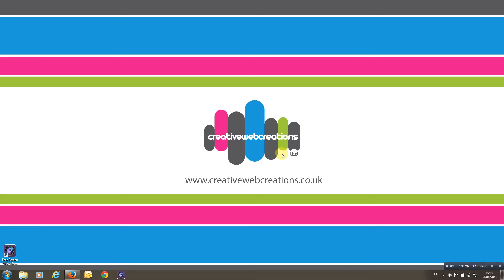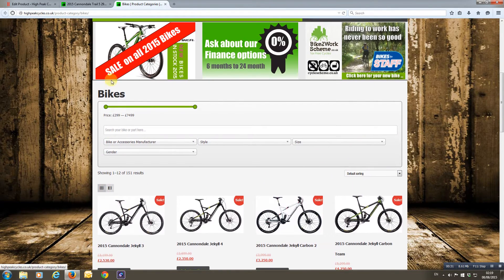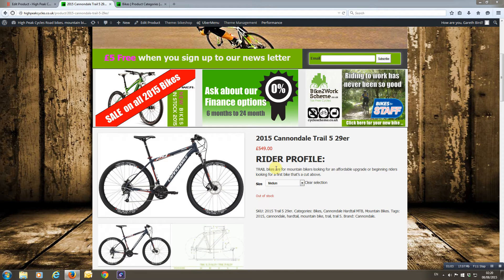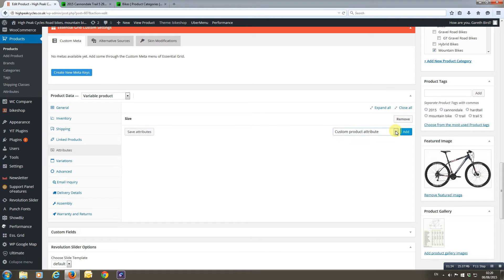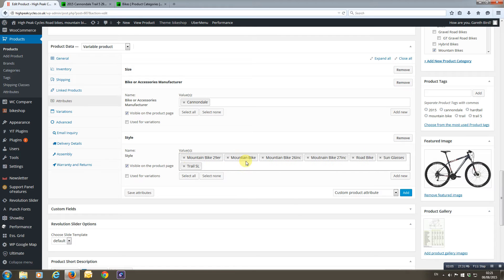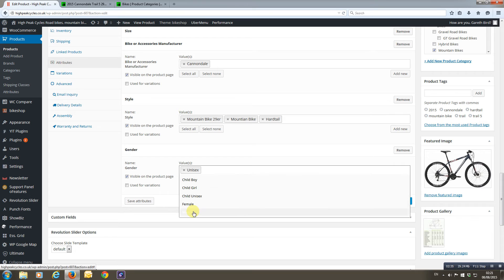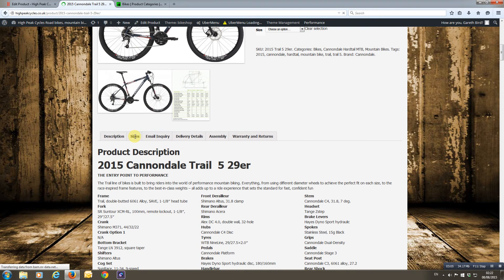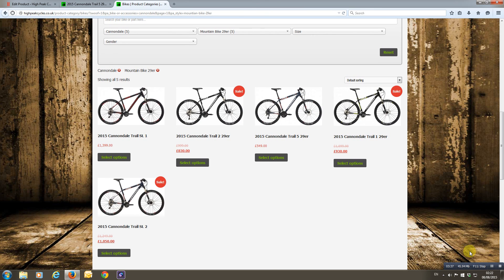How to set attributes for a product filter in a WordPress Shop using Woocommerce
How to set attributes for a product filter in a WordPress Shop using Woocommerce 2015

When you have an online shop eventually your product range will increase where it will become difficult for customers to find what they want.

The way around this is to have a search system.  There are many variations of this, some have what is called a AJAX facility.  AJAX is where it can make a change to what you see without having to reload the page, this is a good thing.

Many searches use tags which is fine, and I always suggest you use tags when you add products, the more information you add the better it will search.

To help customers you will need to use a product filter rather than a simple search box, this gives customers options to narrow a search down by their preferences.  Be carful to not give too may options, I would suggest four.

The filter I use works best using the attributes.